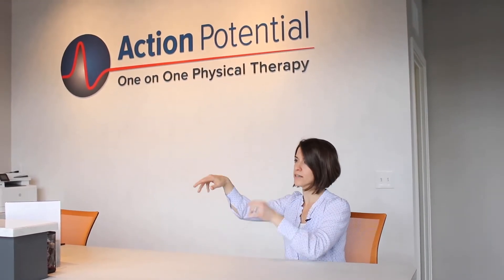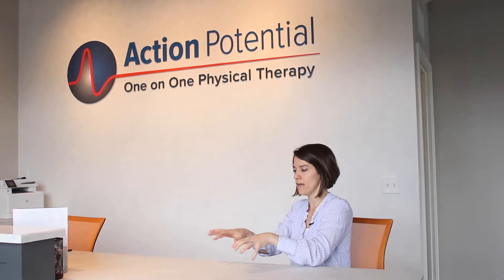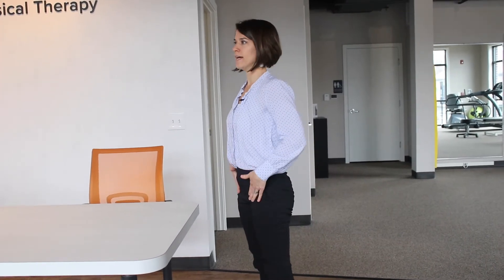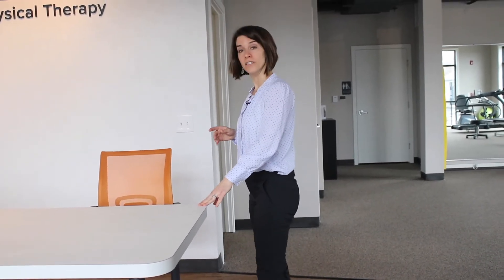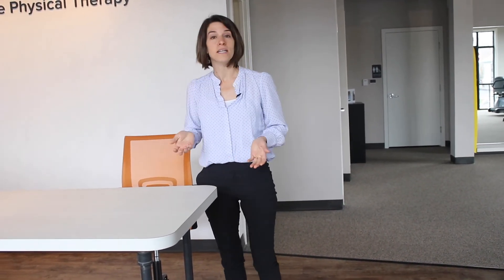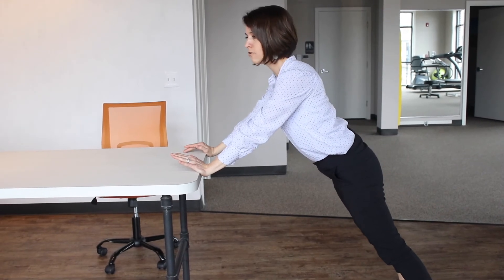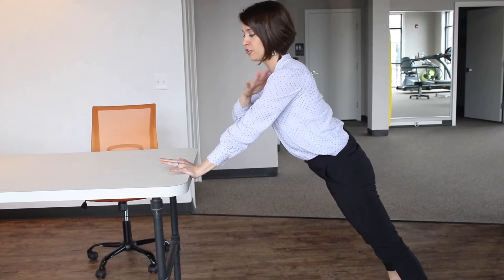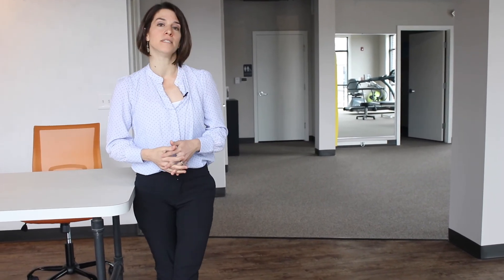Top Desk Exercises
Top exercises to perform at a desk recommend by physical therapist